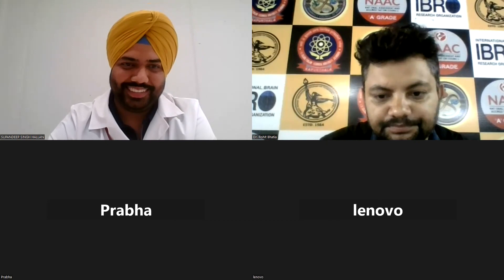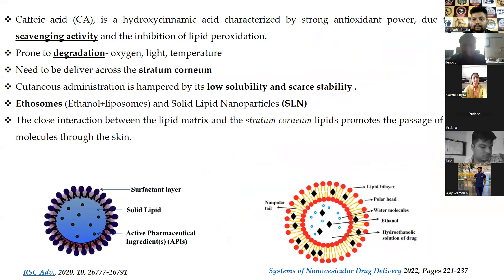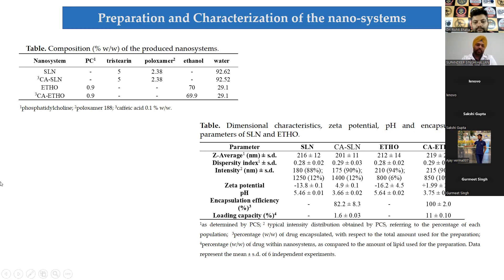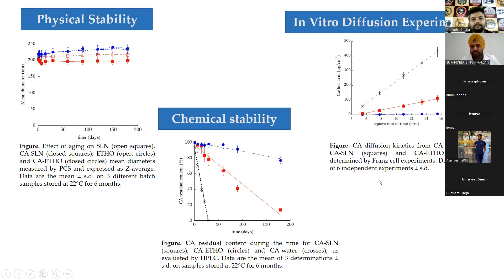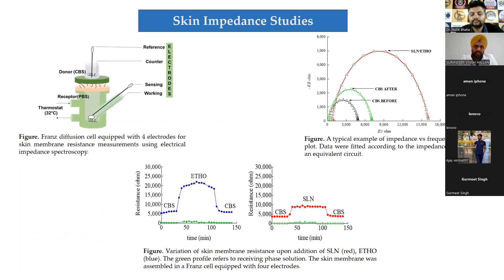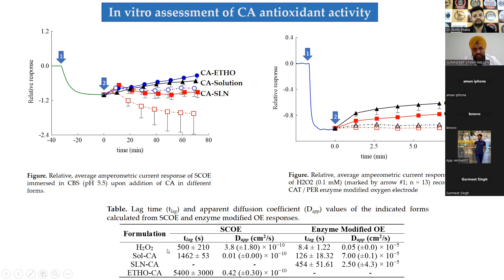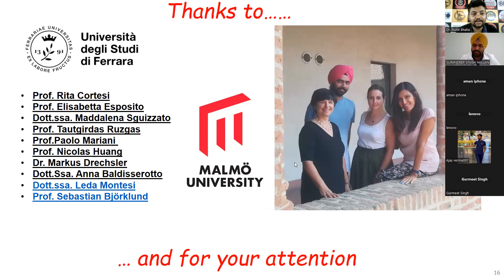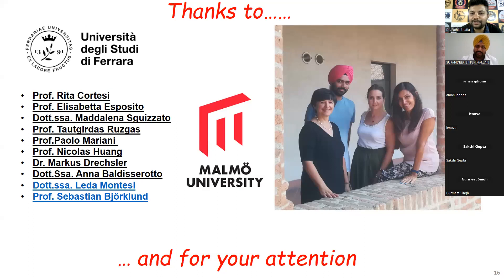AmperometricAssessment of PolyphenolsEncapsulated in lipid based nano-transporters|Dr.SupandeepSingh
ISFCP Dialogue Series Under the Aegis of IQAC-IIC "Amperometric assessment of polyphenols encapsulated in lipid based nano-transporters"
Expert Speaker: Dr. Supandeep Singh Hallan, Senior Visiting Researcher, Pharmaveutical Education and Research Center, Riga Stradins University, Konsula iela, Riga, Latvia